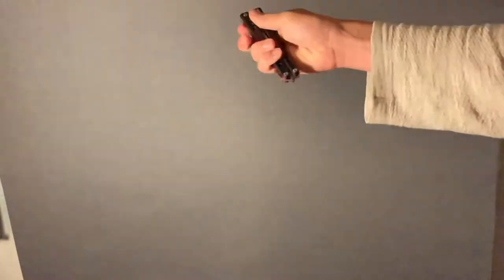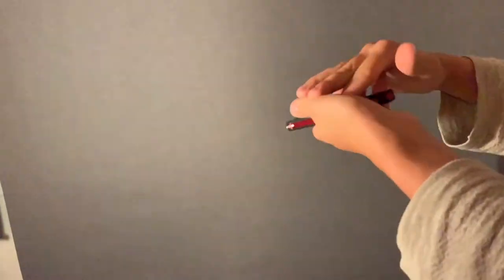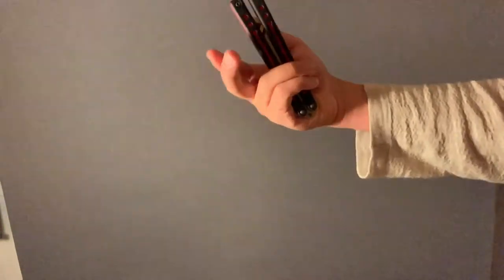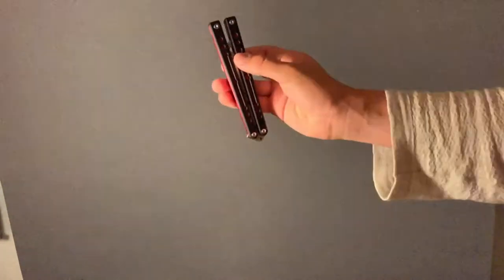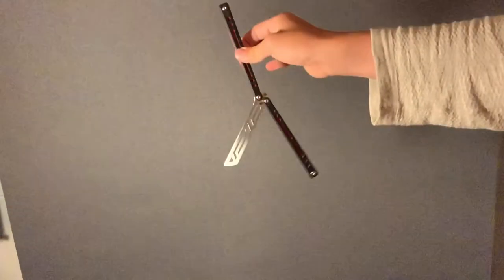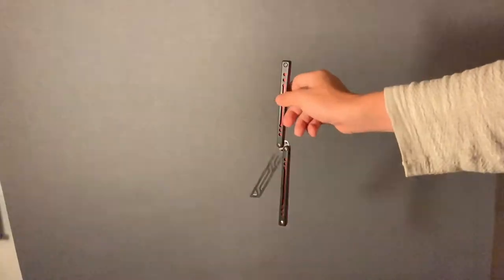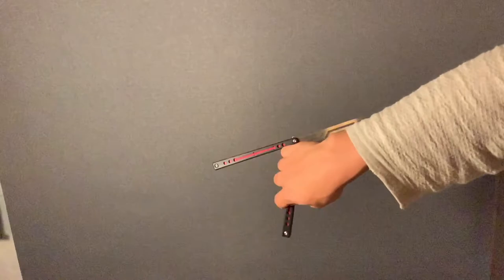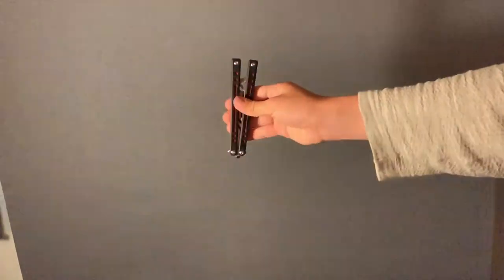Ice pick opening (tutorial)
How to open a balisong in to the ice pick position